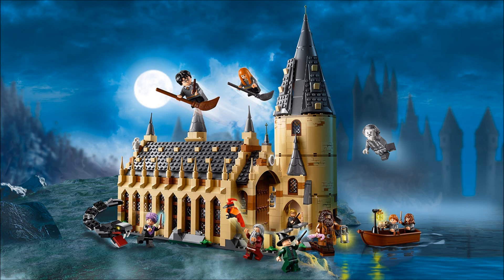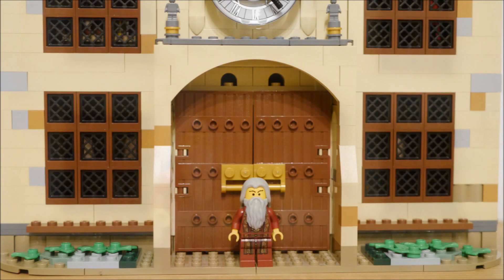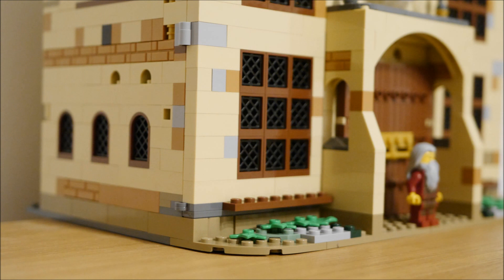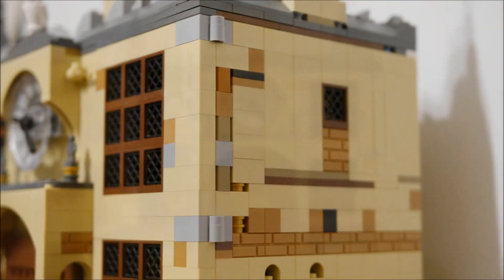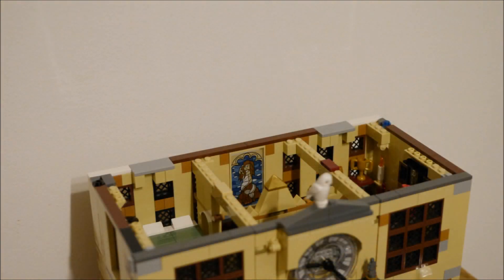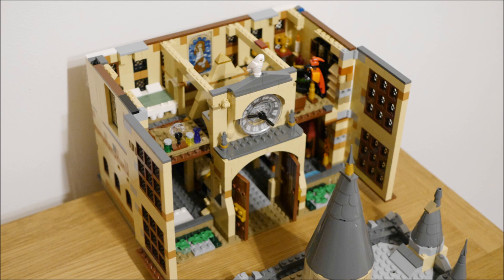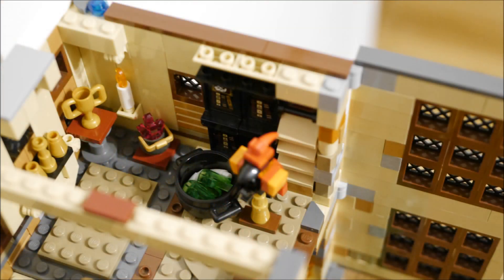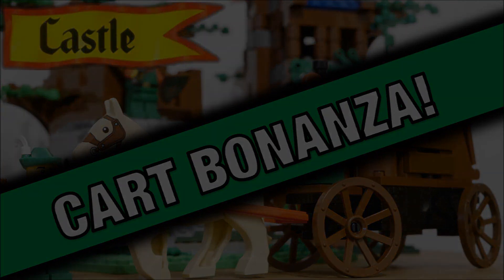Lego Castle MOC Medieval Mansion! Alternate build of Hogwarts Great Hall / Clock Tower for 10305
This video all started with a place to live for a modified Dumbledore minifigure. I combined the Harry Potter Hogwarts Great Hall and Clock Tower sets and made an enormous alternate build out of them - a massive medieval mansion. Check it out - I reckon this would look awesome near the Lion Knights Castle set 10305.